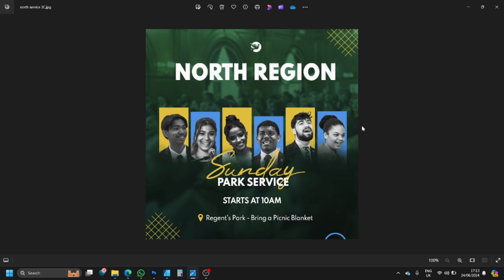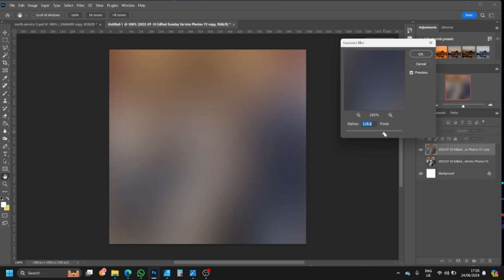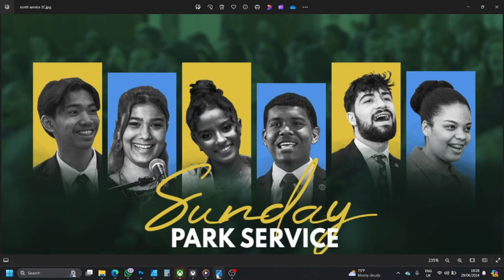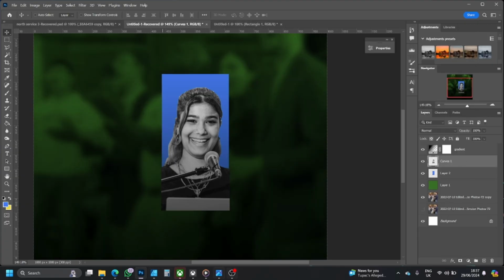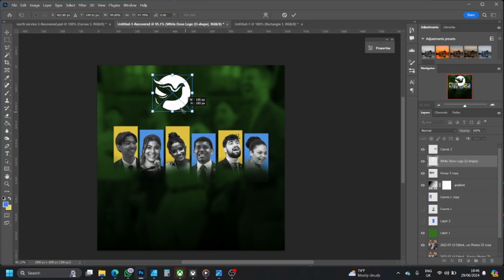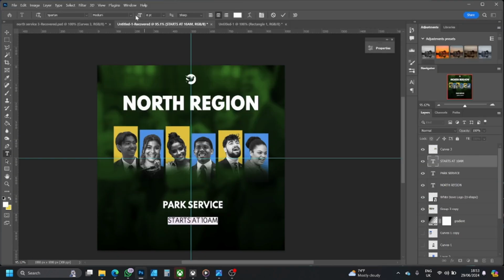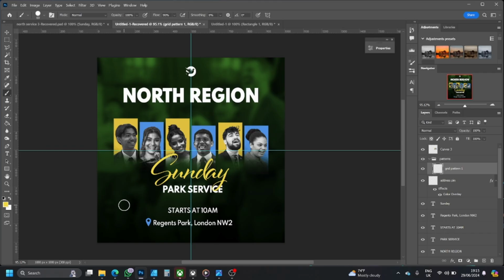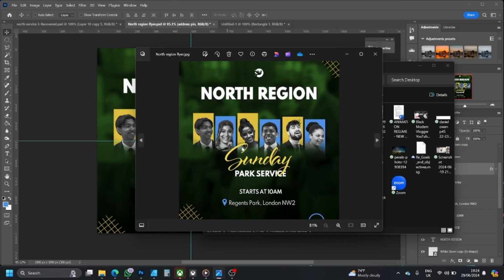How To Design a Flyer in Photoshop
Hi all.

Thank you all for visiting my channel! I'm Solomon Gamra,  a Christian who loves creating digital content and art to glorify God, and I'm here to teach you the same convictions I have when it comes to designing excellent material to promote the Gospels.

This is free for everyone, but this also for those who truly want to take their design skills to the next level, using Photoshop. So this video teaches you how to design a great flyer from start to finish, using basic tools to assets and rendering your final image.